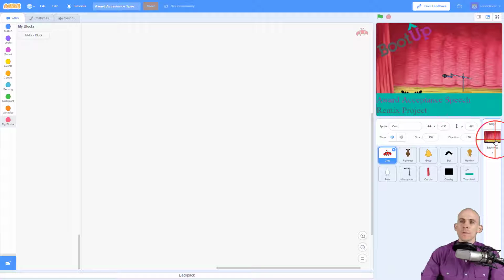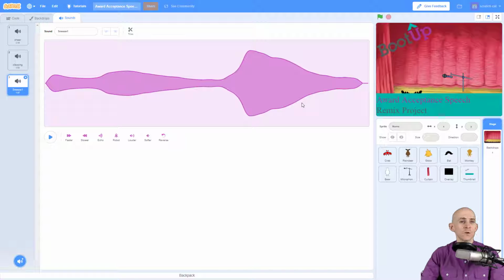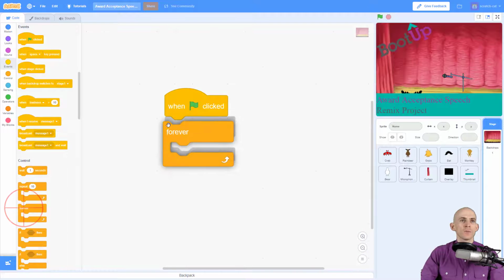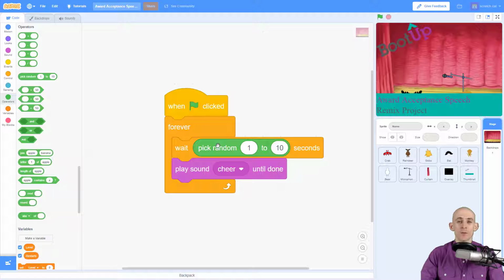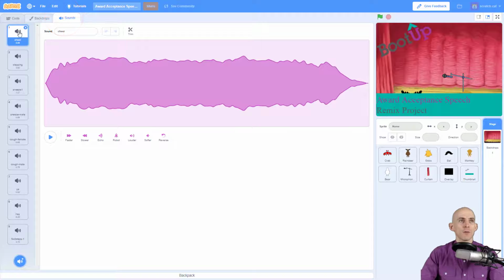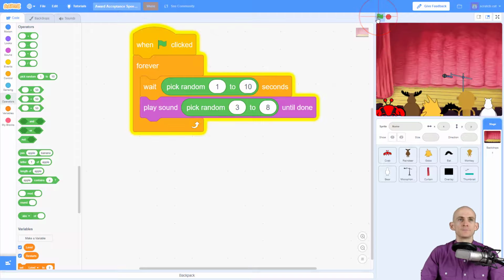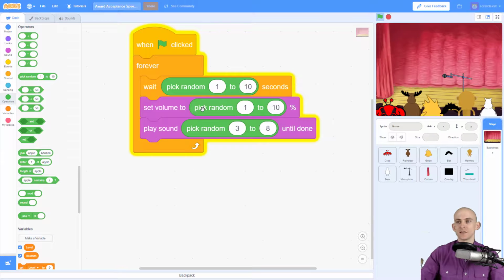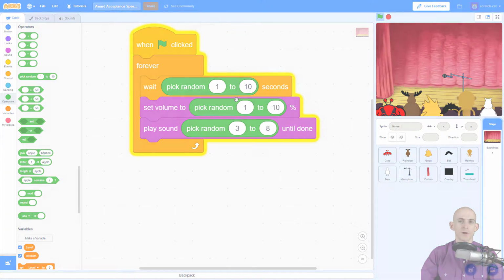Award Acceptance Speech - Create an Ambient Loop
Coders combine their understandings from previous projects to storyboard and create an award acceptance speech. The purpose of this project is to storyboard a project, apply their understandings into a project of interest, and learn a couple of new tools and blocks.